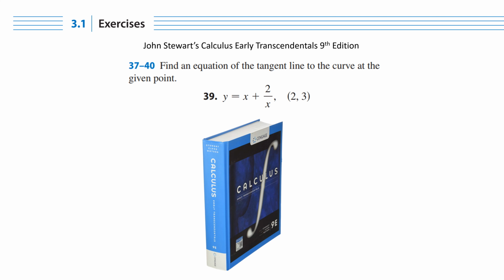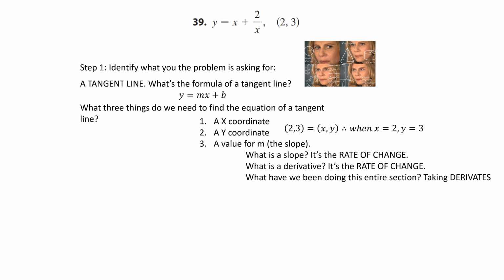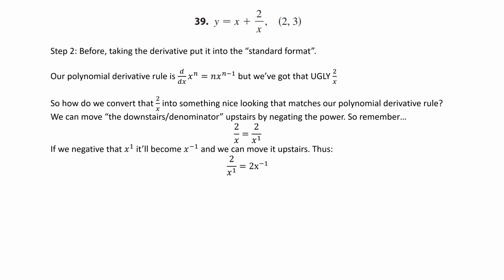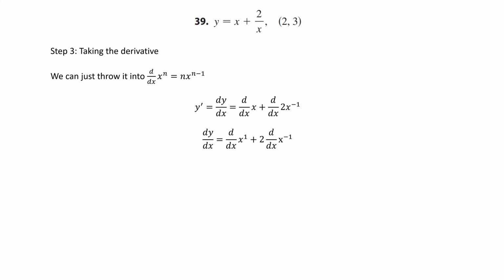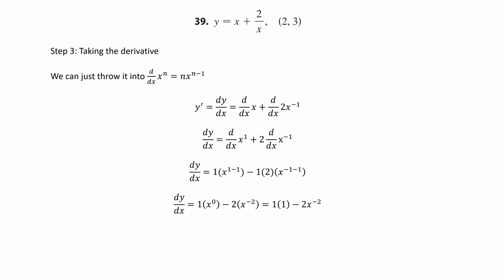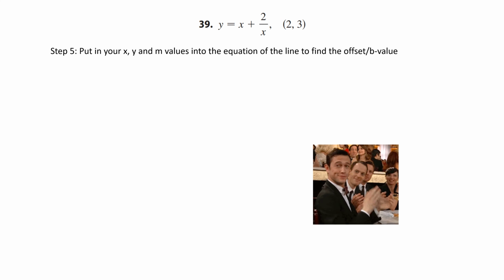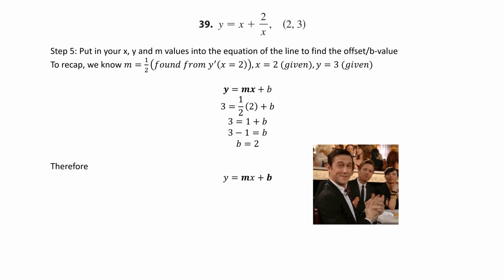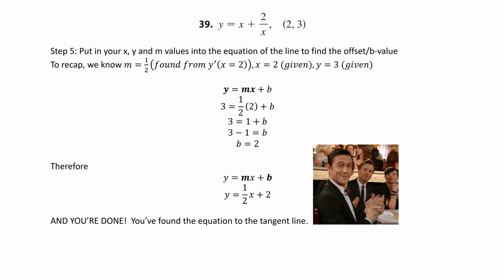John Stewart's Calculus Section 3.1 Q39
I don't just give the solution but try to explain the 'why' behind the solution so when a test comes up, you'll be prepared and have success! More success than I have at dating.